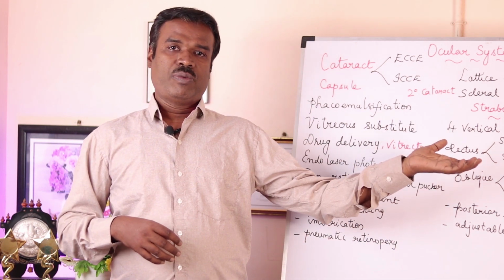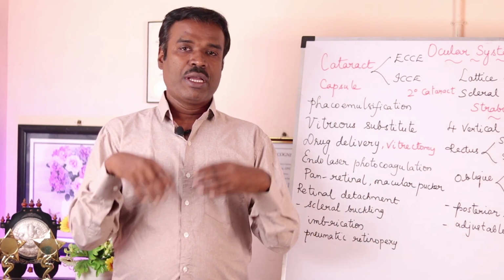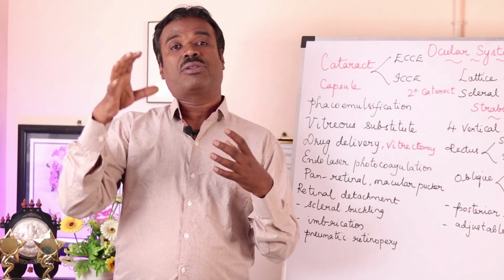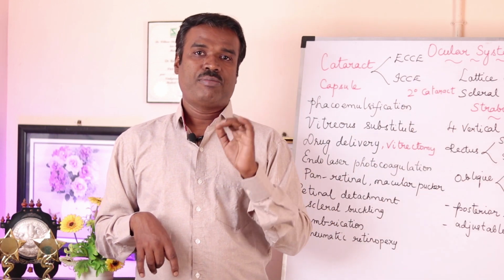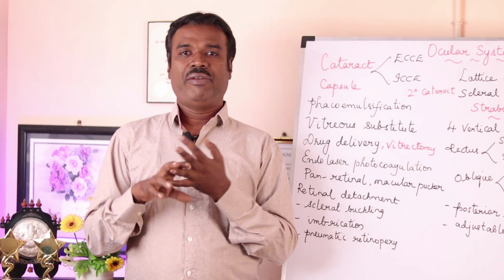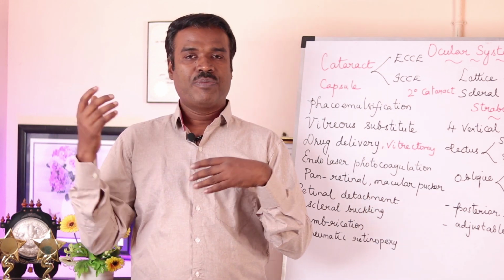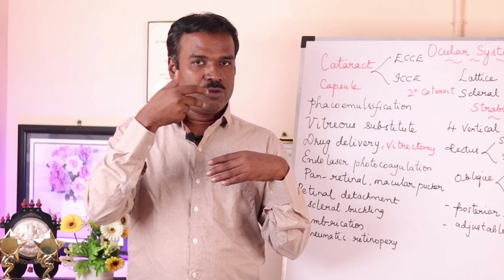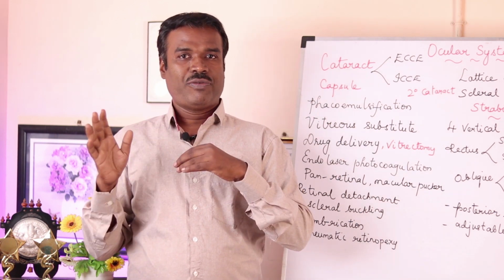Squint | Strabismus | Extra-Ocular Muscles | Superior & Inferior Oblique | Medial & Lateral Rectus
This video talks about Squint or Cross Eye which is medically called Strabismus and requires surgical correction like muscle recession or resection.

Squint will restrict the movement of the eyeball due to accentuation of the EOMs - namely the extra-ocular muscles.

There are 4 vertical - Superior and Inferior Oblique @ 2  Recti muscles.

2 Horizontal muscles - Medial and Lateral Rectus

(Or)
Use the Below link: